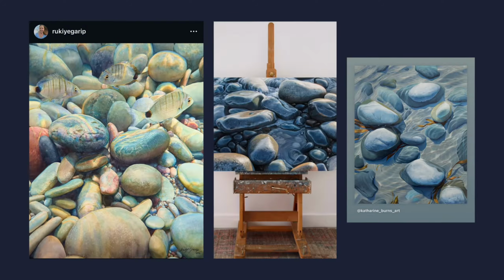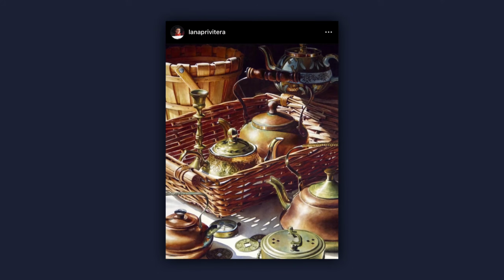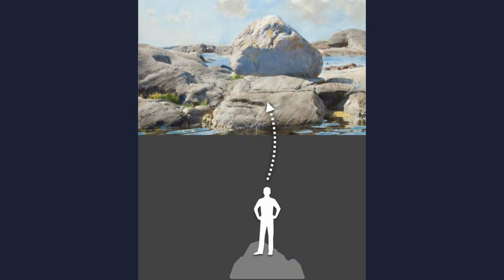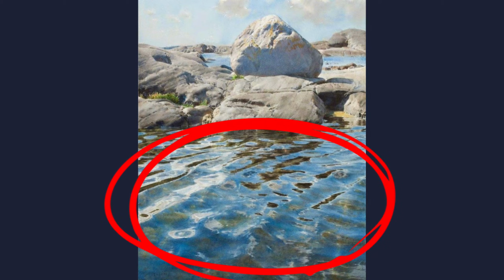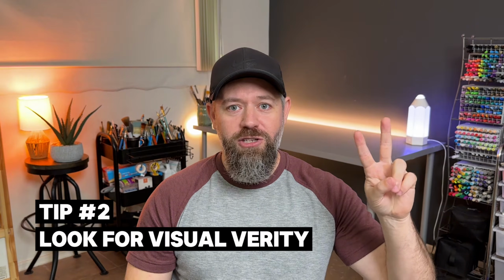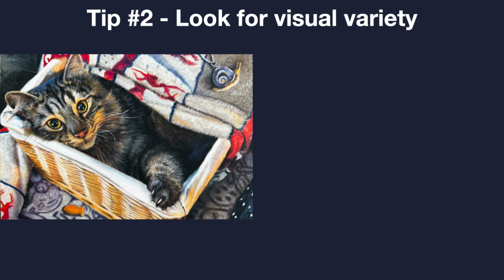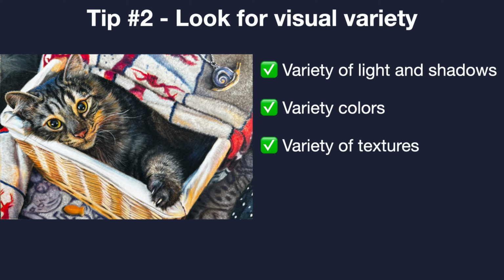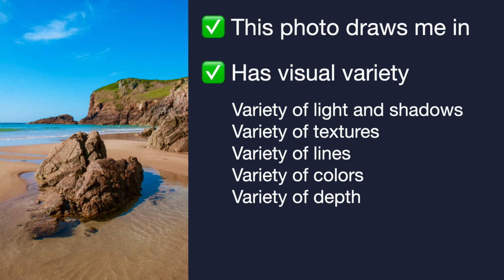How to Choose the Best Painting Reference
In this video, I'm going to talk about how to choose reference photos for your paintings. I'm going to share some tips on what to look for in a reference photo and how to find good reference photos.

WATERCOLOR MATERIALS I RECOMMEND

100% cotton paper (I prefer cold press over hot press), made by one of these brands: Arches, Fluid 100, Fabriano, Lana, Micheals Arts and Craft level 3, or Grabie

Watercolor paint made by Grabie, Winsor & Newton, Daniel Smith

The Grabie Professional Synthetic Quill Paint Brush Set Of 9

Princeton Aqua Elite Series 4850 Synthetic Brush - Mottler, Size 1-1/2", Short Handle

Winsor & Newton art masking fluid

Finline masking fluid pen

M. Graham Artists' Watercolor - Titanium White Opaque, 15 ml tube

Washi tape